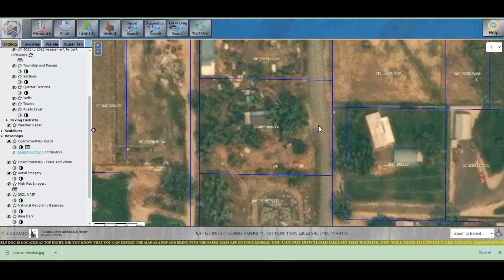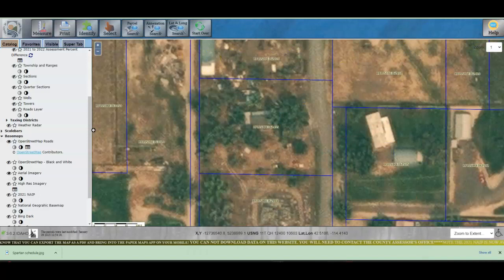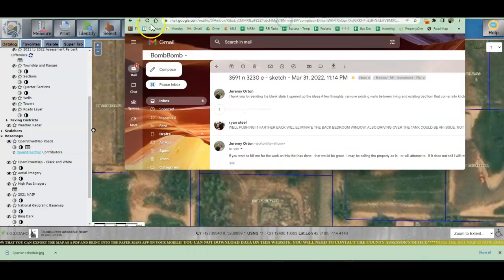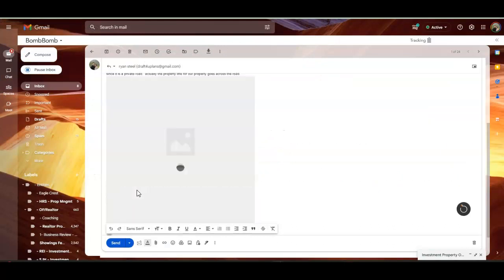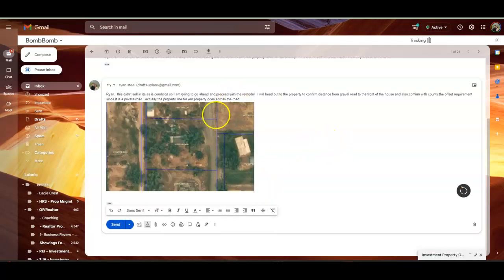Snipping Tool and Shortcut Keys